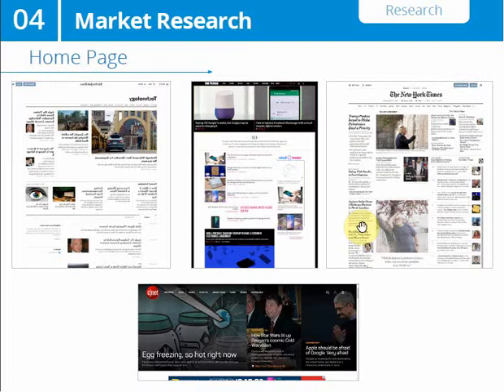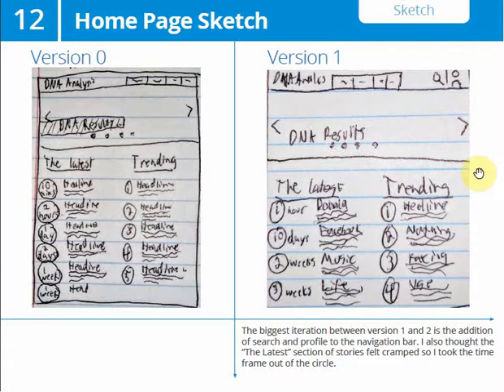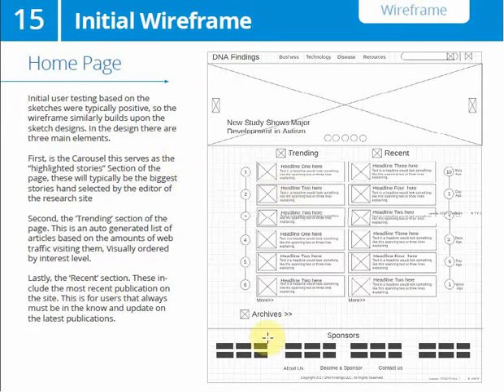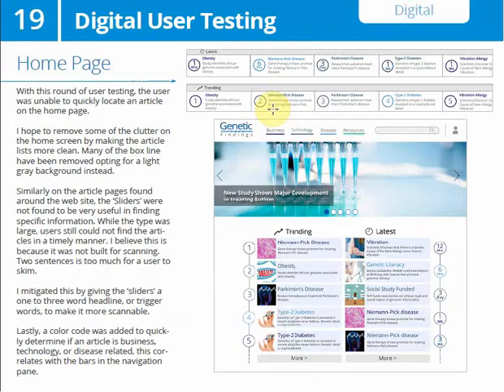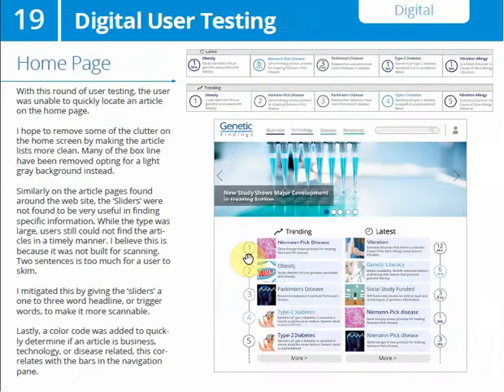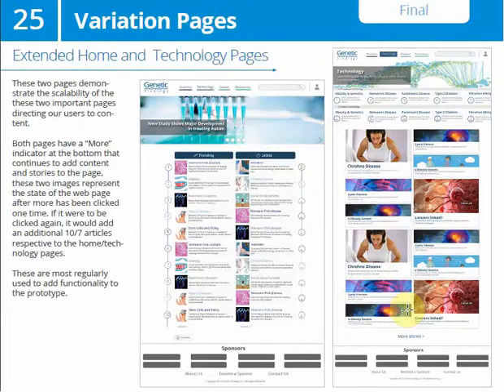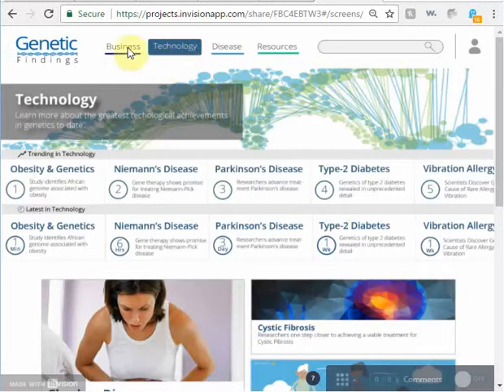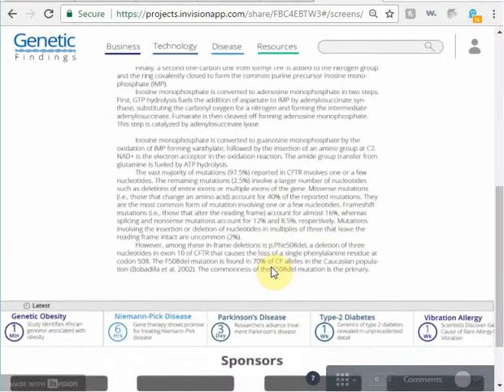Casey Robinson - Genetic Research Presentation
ART 337R Genetic Research Project. The web site called Genetic findings is built to maximize user experience.